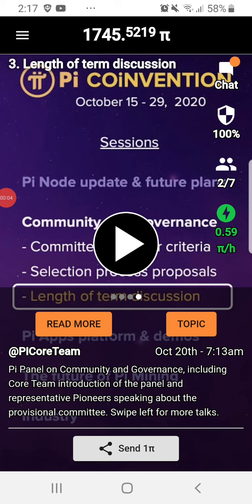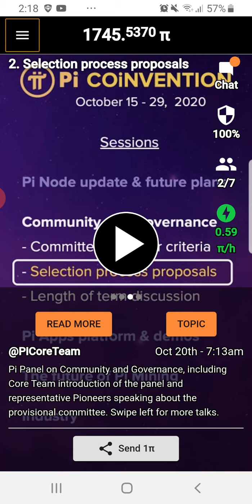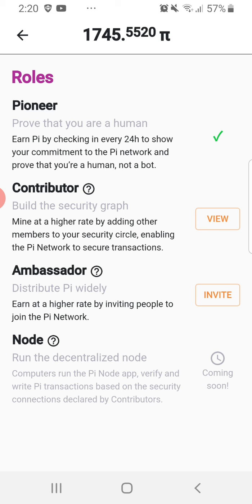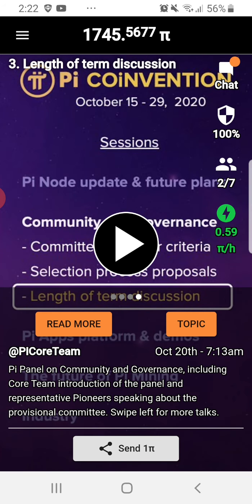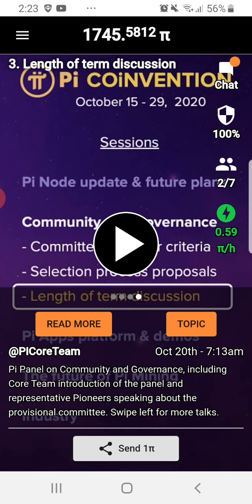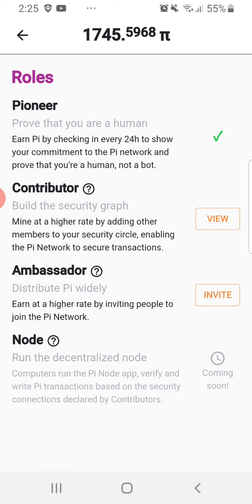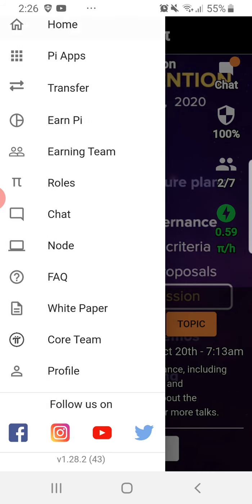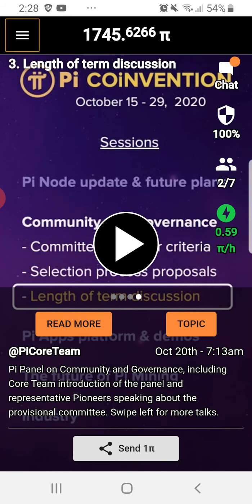Updated Review of Pi Network#pinetwork#picoin#review#legit#digitalcurrency#download#mining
Download Pi network in Your playstore
you need invitation code: alihsha and register. Tap the thunder light every 24 hours, invite people either your family, friends or everyone then choose 5 or more for your security circle.Become a contributor and read all Instructions. FAQ, White paper and also the pi role.Happy Mining and earn your Pi Coin in your mobile phone.Dont forget to follow the other rules that you can see in your screen also those details that I said. Become a PiYaman Team. Be A Pioneer